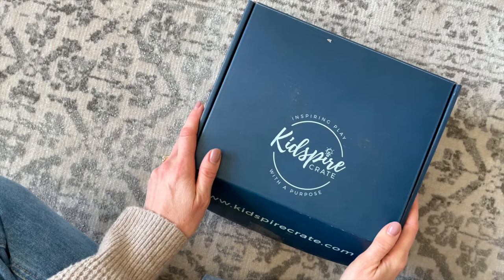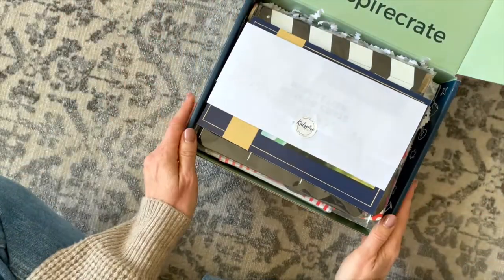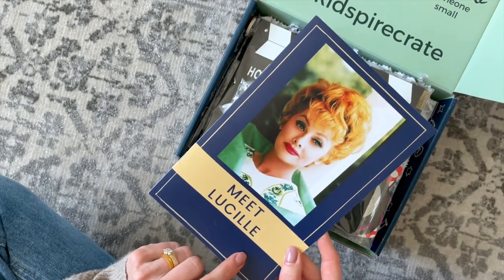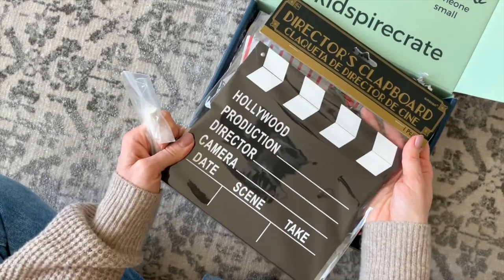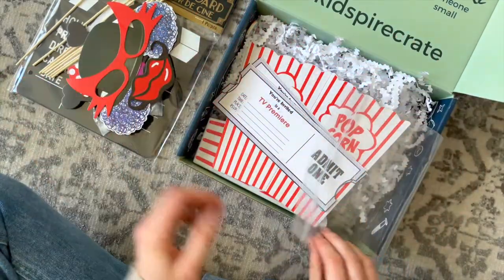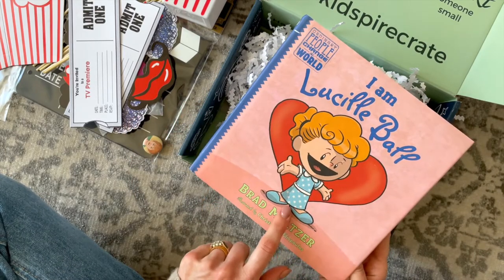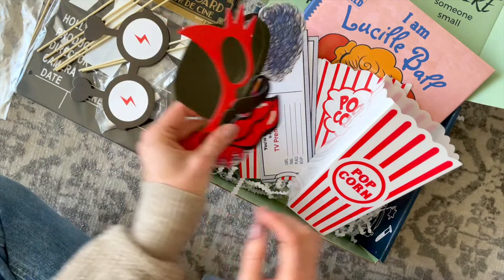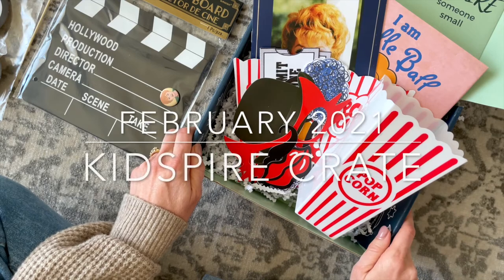Kidspire Crate Unboxing February 2021: Canadian Kid's Subscription Box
★ FOLLOW US ★